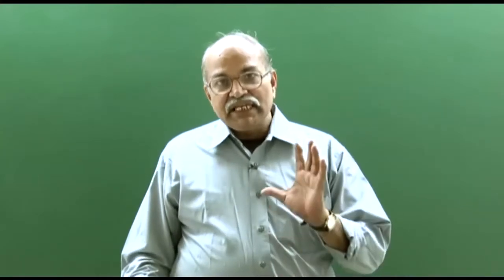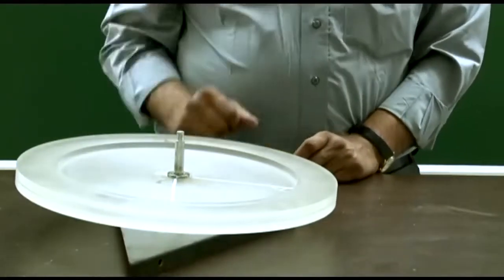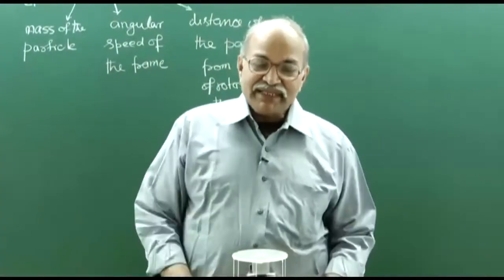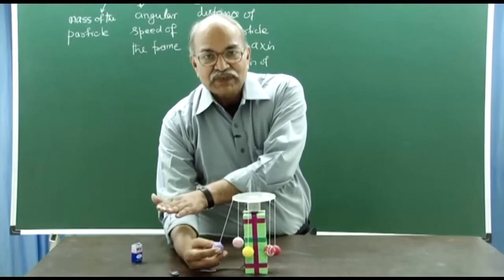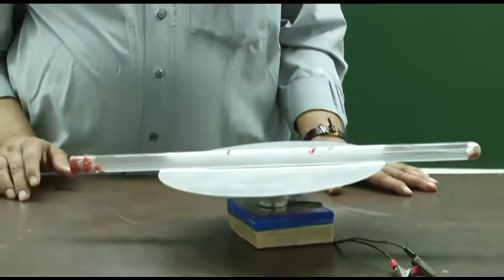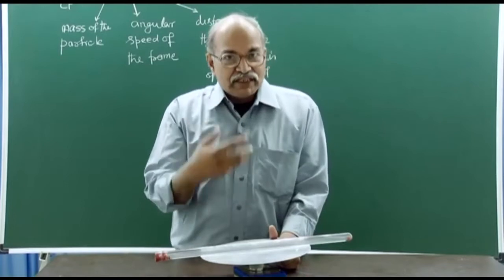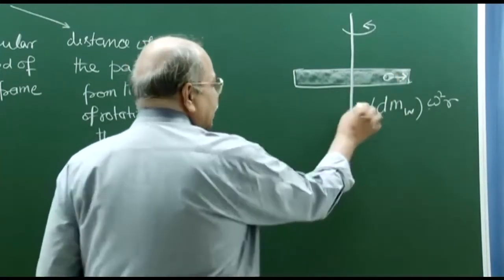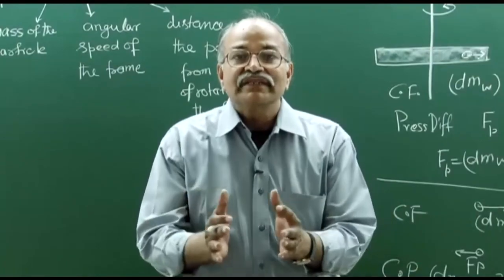Exp 08 - Takes things away : Centrifugal Force |Mechanics